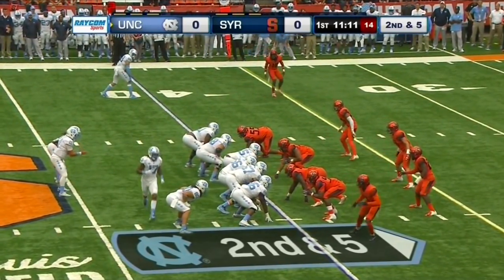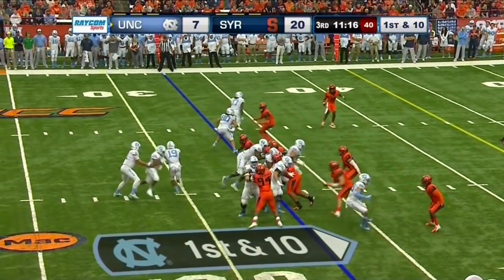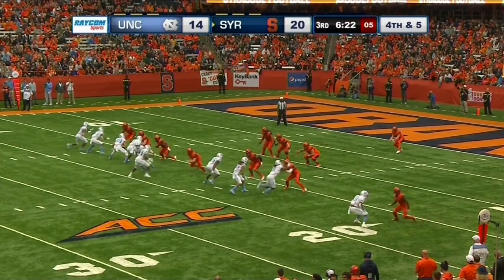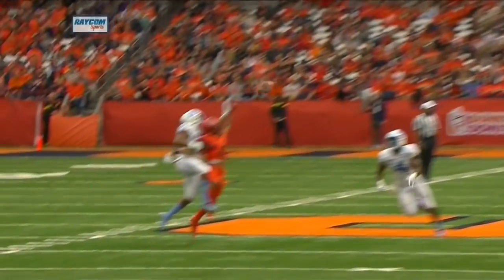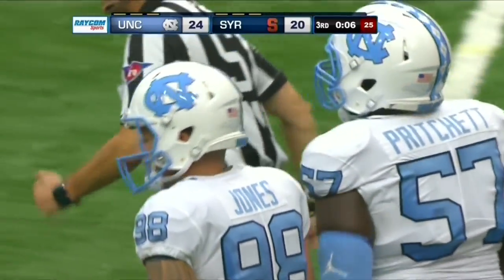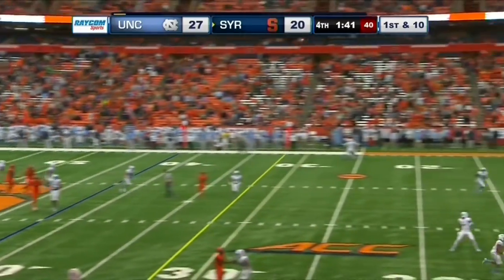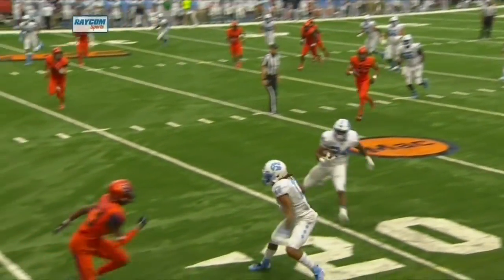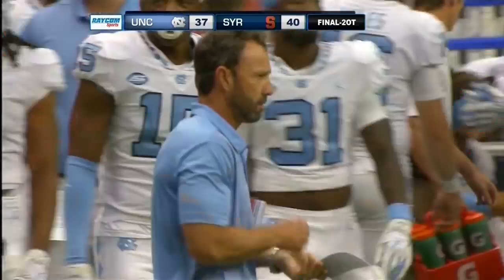UNC Football: Tar Heels Fall at Syracuse in 2OT, 40-37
Despite a big day from QB Nathan Elliott (321 yards & 2 touchdowns), the Tar Heels fell to the Orange in the second overtime period.